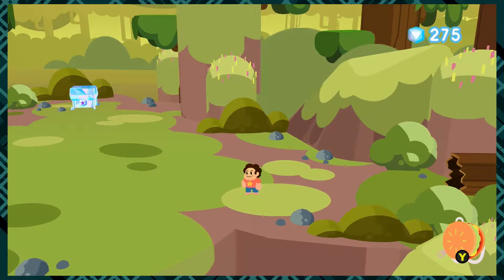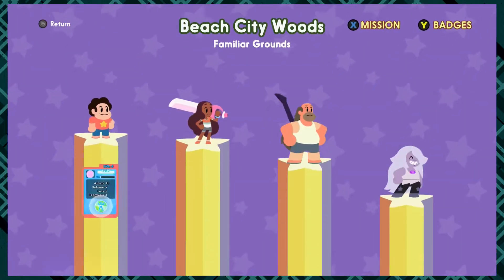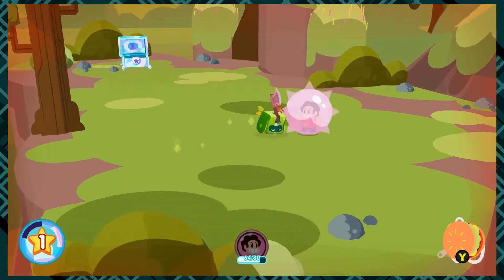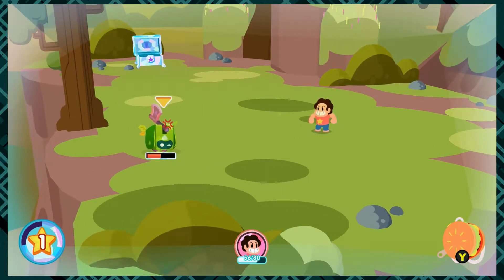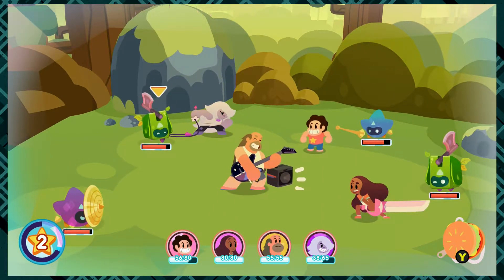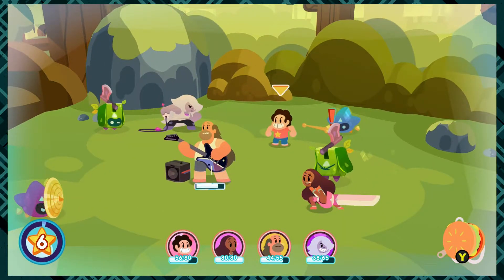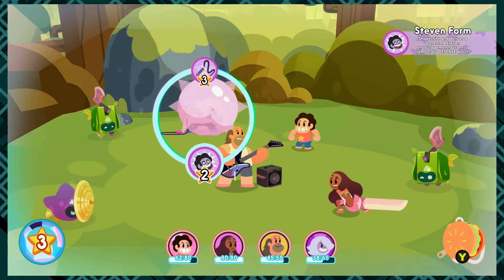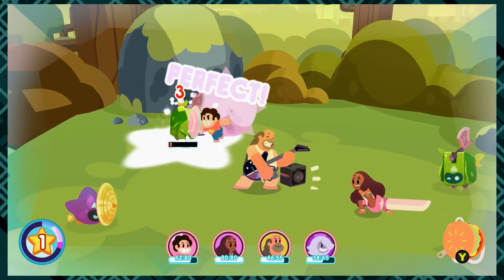Steven Universe: Save the Light | Episode 10: Favorites | Precarious Plays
Razma's favorites, anyway. Last time I checked, Oddette's favorite was Garnet.

Look at our friendly social media fields!